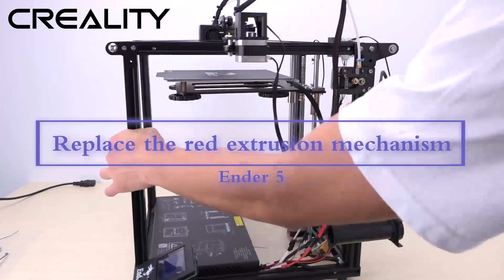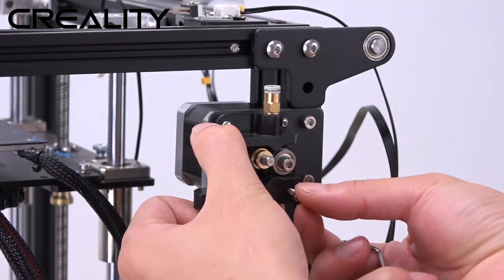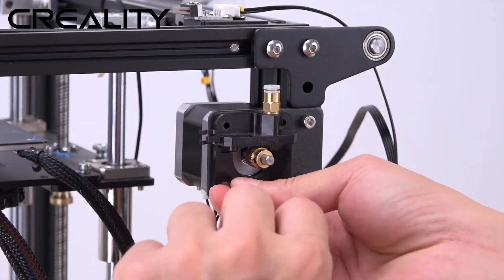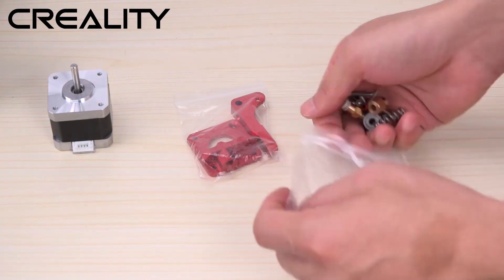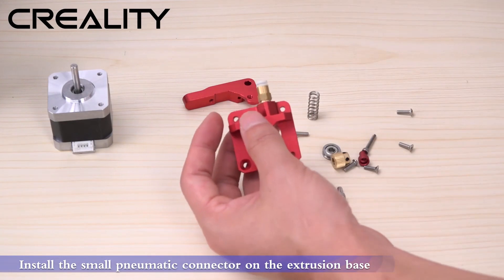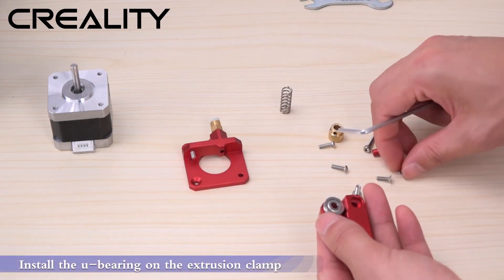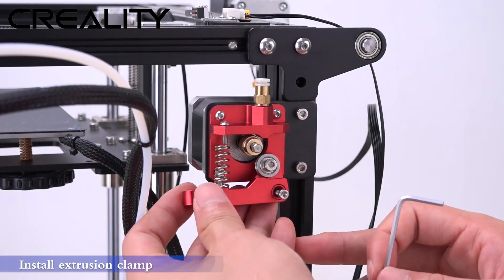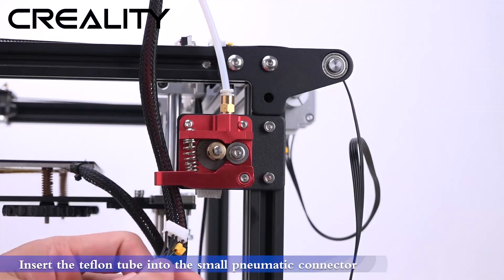Creality Upgraded Replacement MK8 Extruder Aluminum Drive Feed Installation Guidance for Ender 5